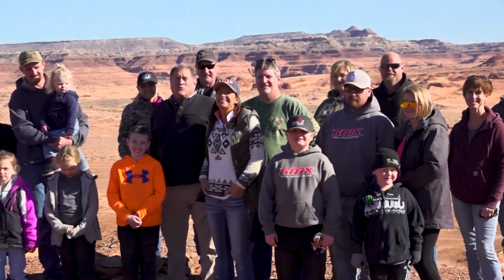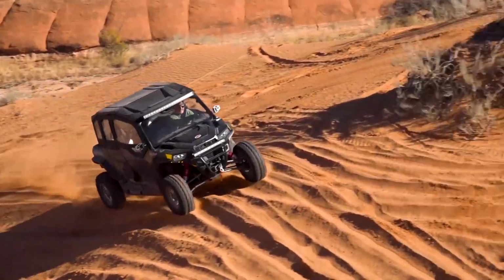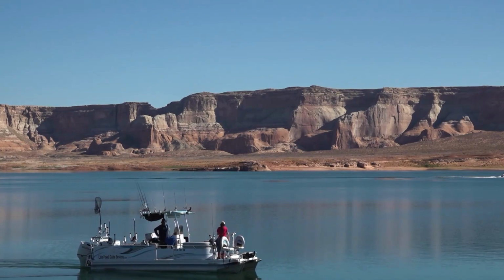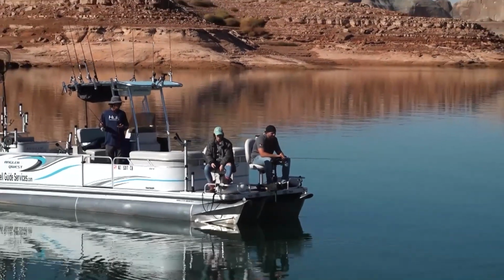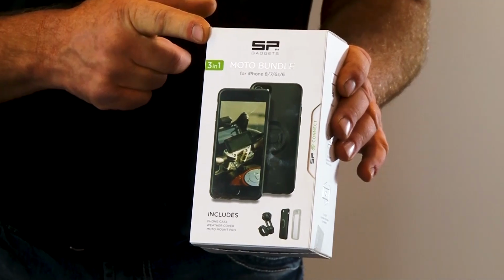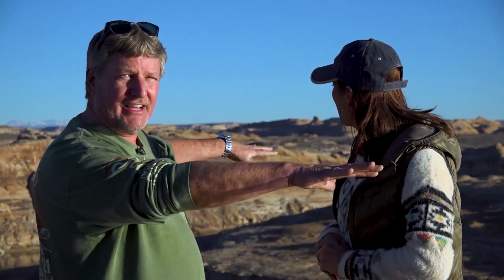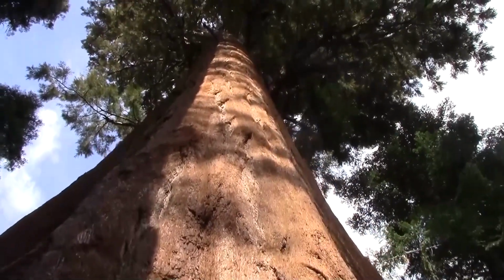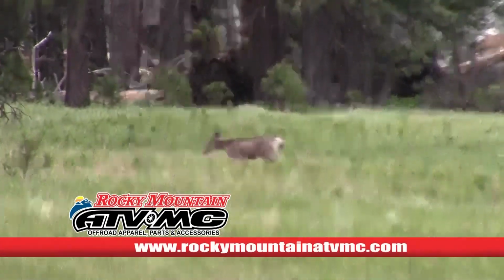S20 E15: White Wash Sand Dunes in Green River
This weekend, Chad and Ria are at the White Wash Sand Dunes having a rip-roaring good time exploring more of Ria’s favorite, Utah’s wondrous, velvety sand dunes! With a dose of rock crawling, awesome water crossings and even some slot canyons, this spot is sure to satisfy any offroaders appetite for adventure. And don’t miss the 1,000 foot cliff overlooking the Green River!

Basecamp out of one of our favorite local towns, Green River, an offroad mecca for its numerous trail options for every skill level and machine type. Plus, the locals love SxSs too, so you won’t hear any complaining here, as long as you respect the land, clean up after yourself and ride cool in town.

Plus, in this week’s “Where To,” we follow our friends Taylor and McKenna on a fishing trip to Lake Powell. Scott Huntsman brings you some great Christmas gift ideas every outdoors person would enjoy finding under the tree in our “What’s New,” and Reece Stein heads to the Sierra Mountains to check out the giant sequoias in our “Along the Way.”

Hosts:
Chad Booth
Ria Rossi Booth
Kevin Mortensen
Gina Mortensen

Feature Reporters:
Reece Stein
Scott Huntsman

Producer:
Cody Tucker